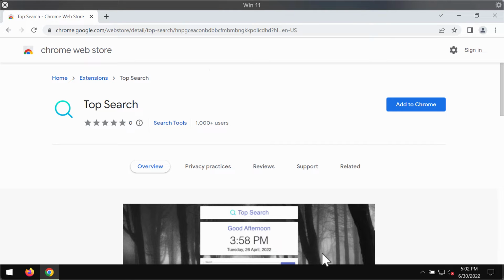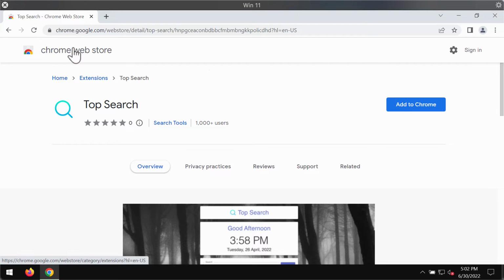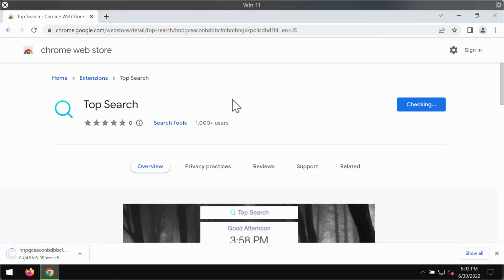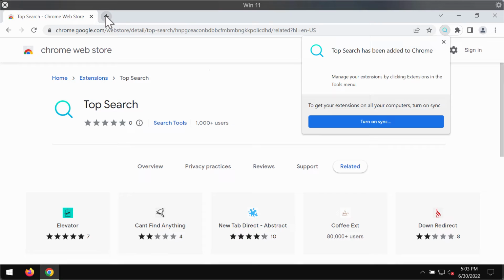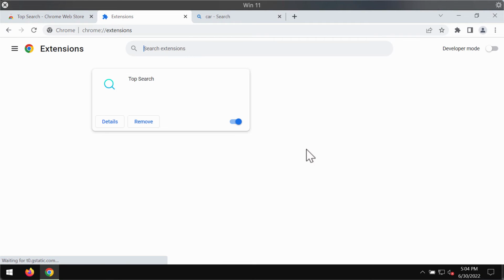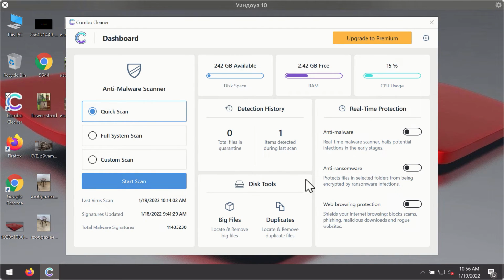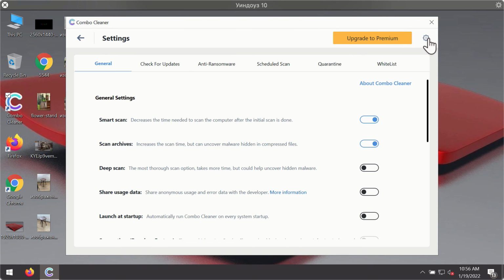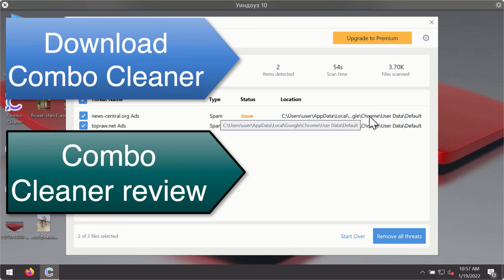Top Search browser hijacker - how to remove?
Top Search is a nasty browser hijacker that may affect Google Chrome browser out of the blue. The hijacker may replace the new tab URL with its own tab. It also may change the default search engine settings without your permission and redirect your search queries through random websites. Get rid of it with Combo Cleaner Antivirus or follow the manual recommendations that I have set forth in the video.